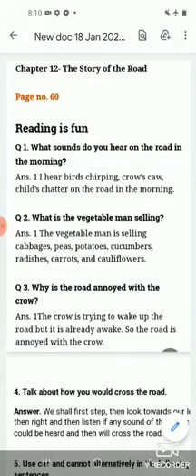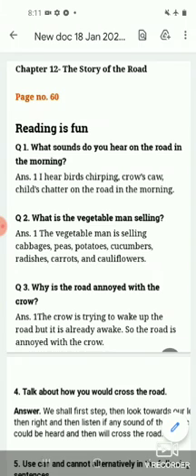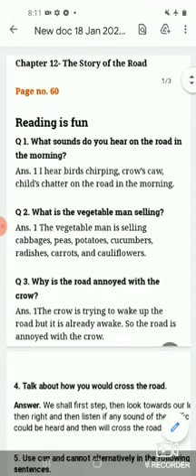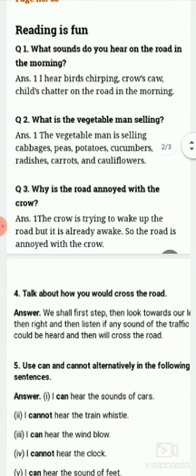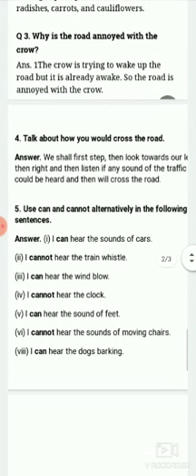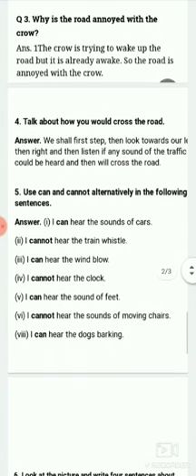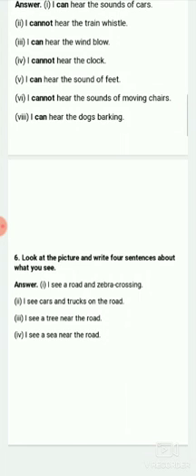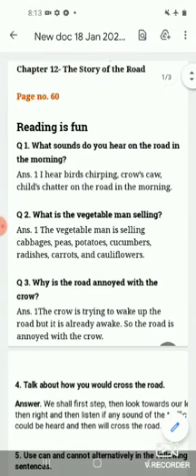Class 3rd English lesson 12 Questions and answers. By Neel Kamal.